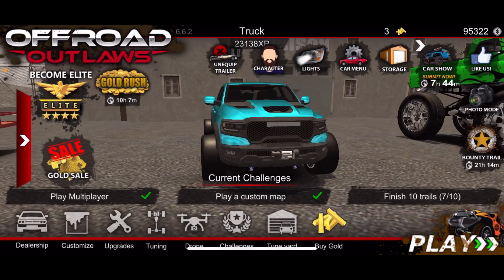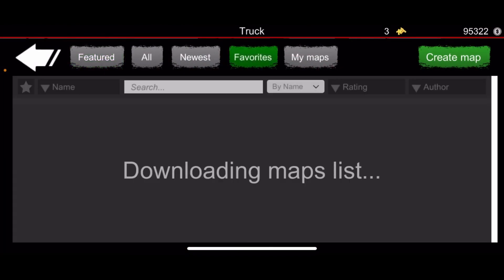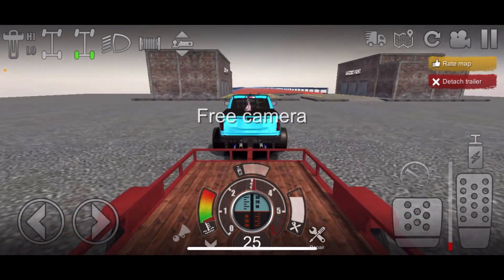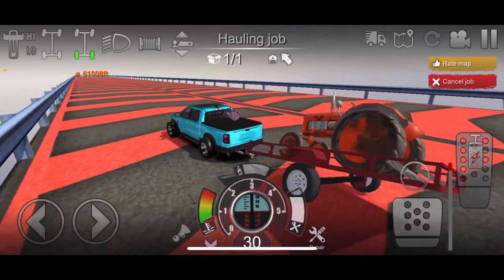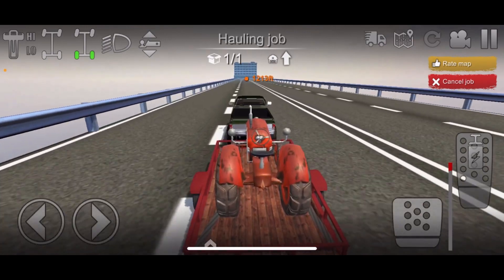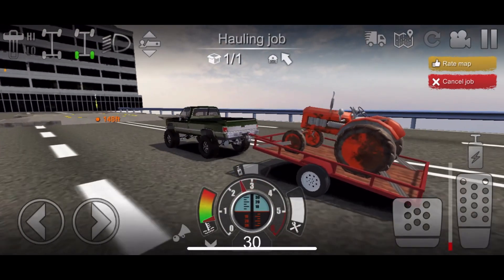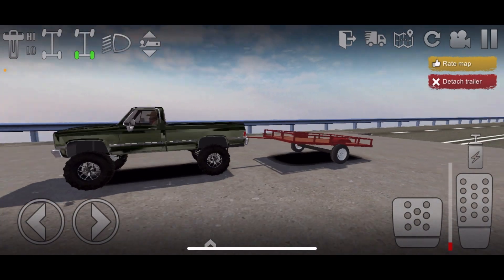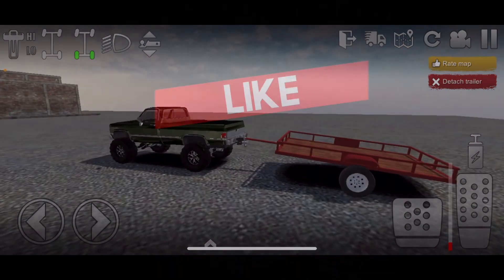Offroad outlaws new money method (Really Works)